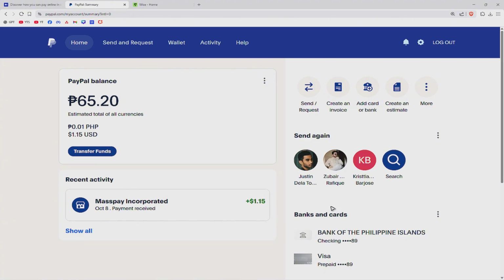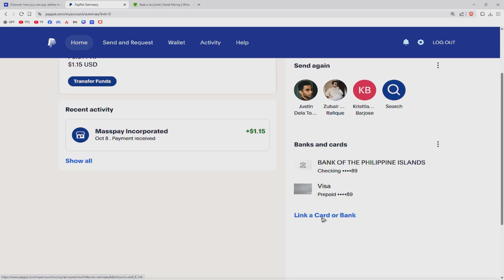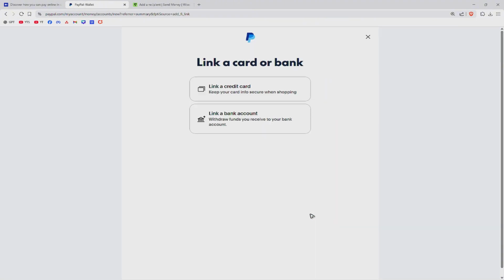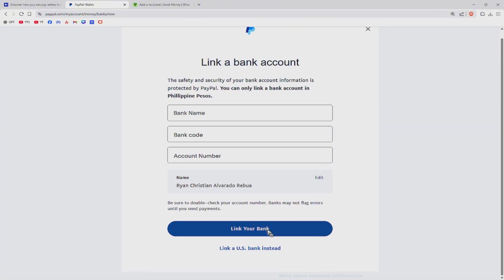How To Transfer Paysafecard To PayPal (Easy Guide 2025)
In this video, I will show you how to transfer funds from your Paysafecard account to PayPal safely and efficiently. If you’ve been struggling to move your Paysafecard balance to your PayPal wallet, this step-by-step tutorial is for you. I’ll explain how to use verified exchange services, how to ensure transaction safety, and how to avoid scams when converting Paysafecard credit into PayPal funds. Whether you’re using Paysafecard for gaming, subscriptions, or online shopping, this guide will help you cash out quickly and securely.

Chapters:
00:00 Introduction
00:10 How To Transfer Paysafecard To PayPal